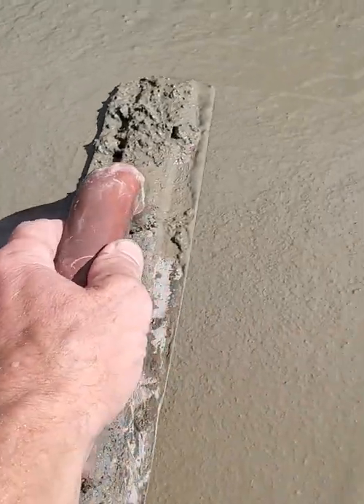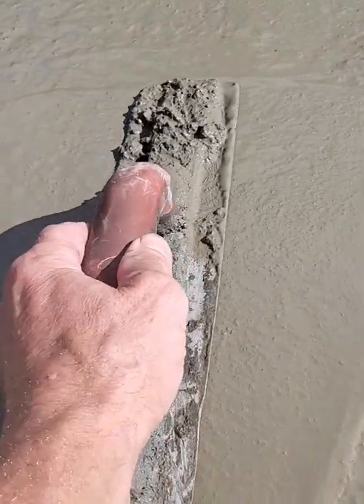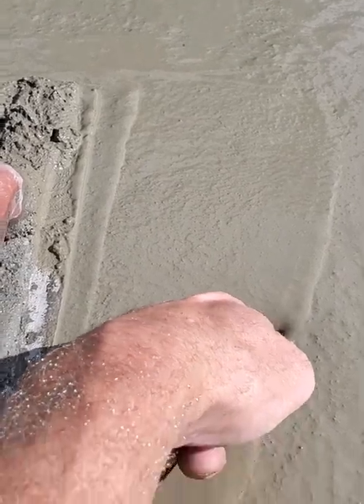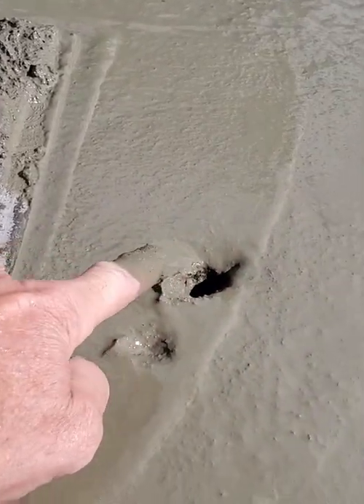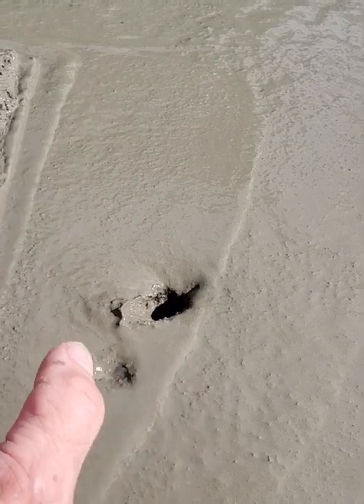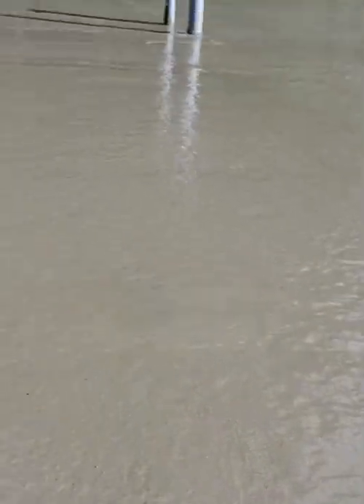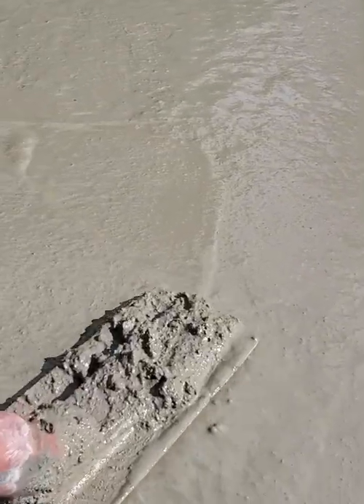Finishing Concrete | When NOT To Start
In this video I show you when you should NOT start finishing concrete. We had just gotten done pouring this floor and it was too soft to begin finishing.

MARSHALLTOWN SHOCKWAVE VIBRA-SCREED:

TOPCON LASER LEVEL:

DEWALT PENCIL VIBRATOR TOOL:

INVERTER GENERATOR LIKE WE USE:

HAND FINISHING KNEE BOARDS:

MAG FLOAT & STEEL TROWEL SET:

2" MARGIN TROWEL:

CONCRETE PLACER OR KUMALONG:

CONCRETE FINISHING BROOM:

CONCRETE SCREED:

CONCRETE EDGER:

CONCRETE GROOVER:

BOSCH HAMMER DRILL: